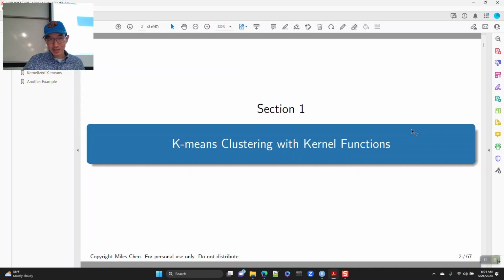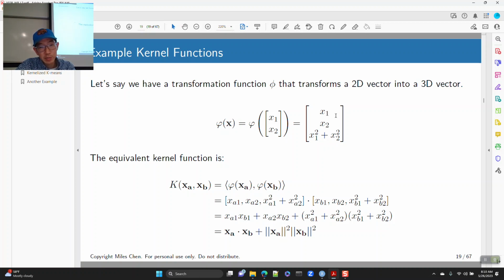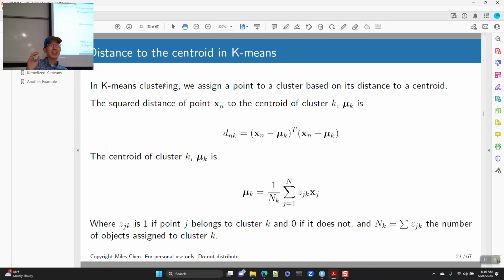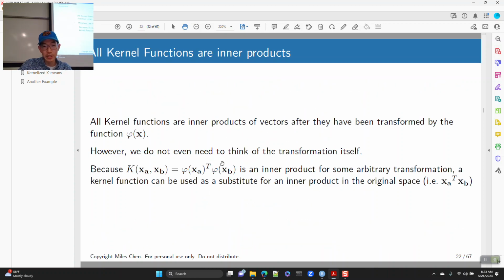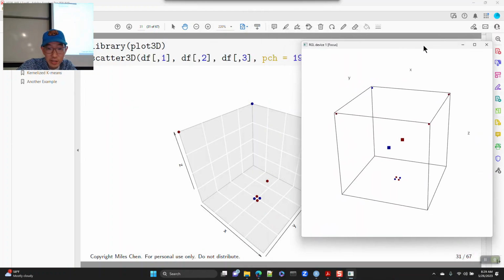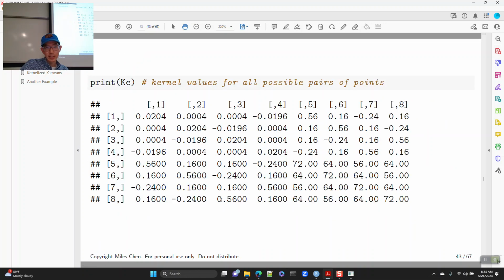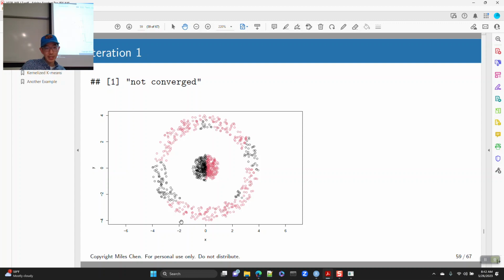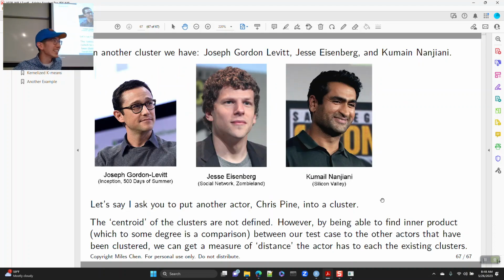2023 05 26 Stats 102B